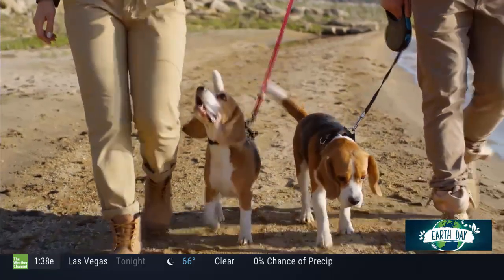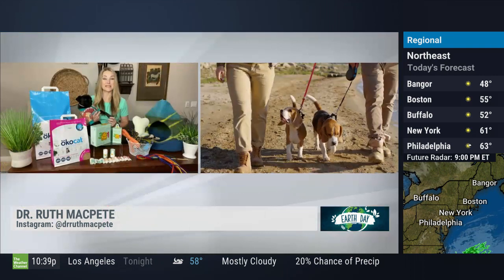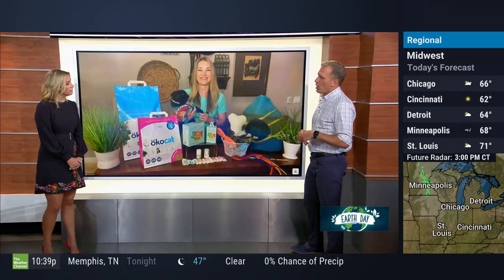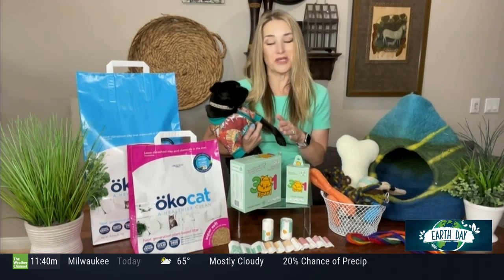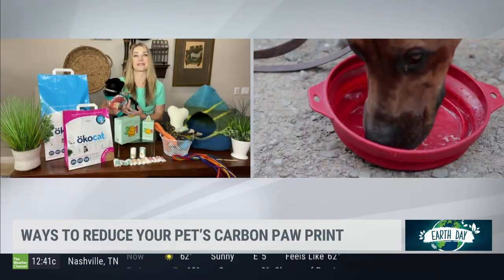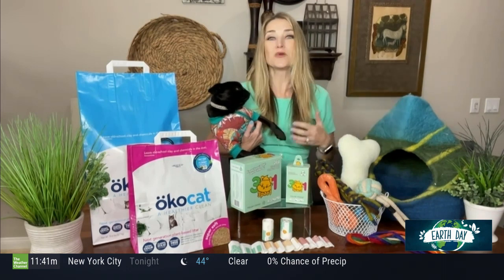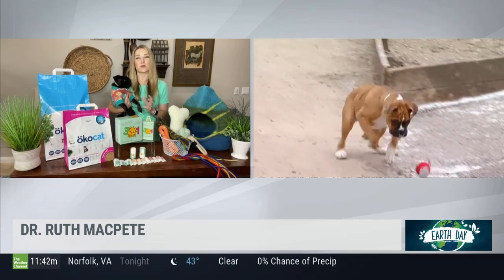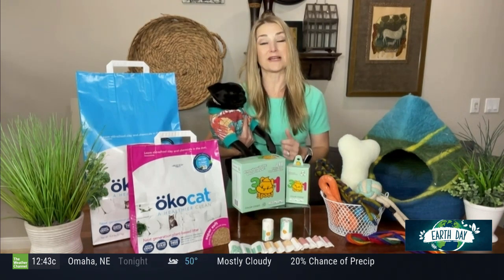Ways to Reduce Your Pet's Carbon Pawprint: As Seen on the Weather Channel